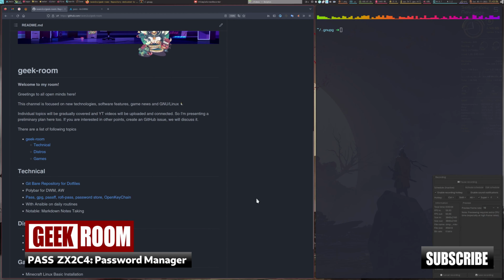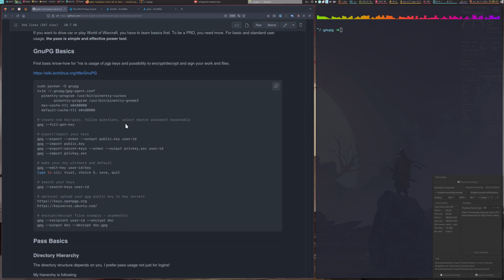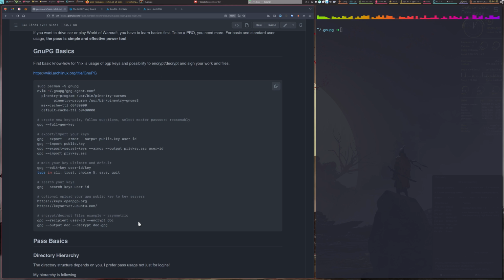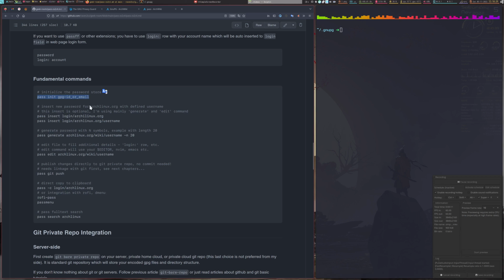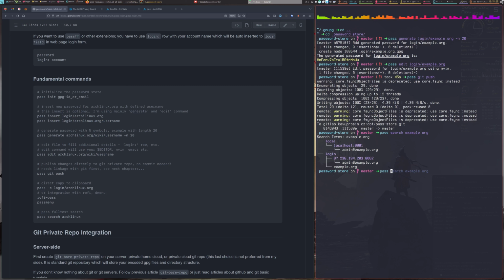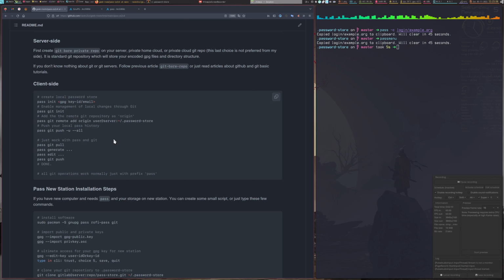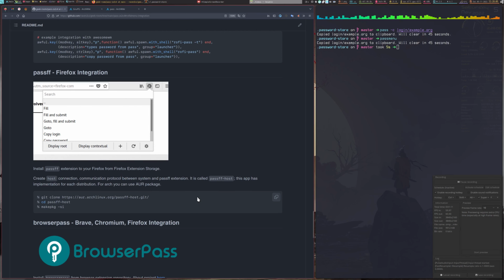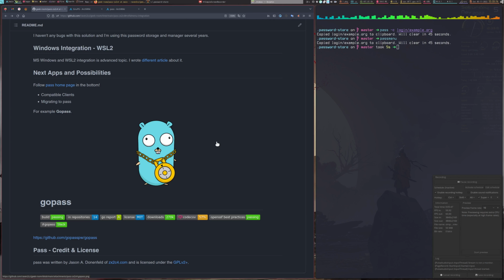PASS ZX2C4 - Keep Your Secrets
PASS ZX2C4 - The Standard Unix Password Manager
* Password Storage
* Simple and follow Unix philosophy
* Each password lives inside of a GPG encrypted file
* These encrypted files are organized into meaningful folder hierarchies
* Copied from computer to computer or git repo integration
* Usage of standard command utilities, nothing more!
* Powerful integration with CLI and FOSS apps

0:00 - Intro
1:15 - Installation Process
2:08 - GPG KeyPairs
4:52 - GPG Keys Export
6:49 - GPG Additional Features
8:08 - Password Storage Hierarchy
9:57 - Pass File Content Syntax
11:01 - Pass Basics Steps
17:36 - GIT Integration
20:15 - New Computer Installation Steps
21:26 - Pass Addons Features

▬ Links  ▬▬▬▬▬▬▬▬▬▬